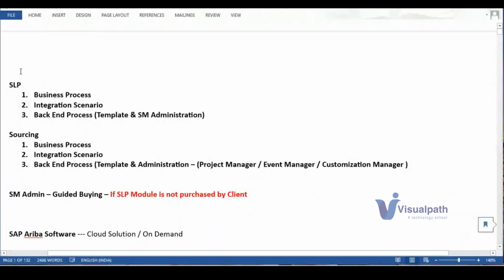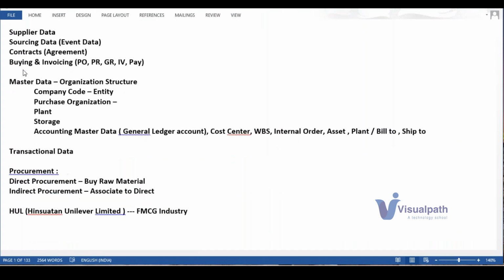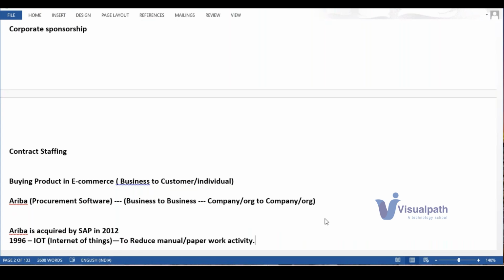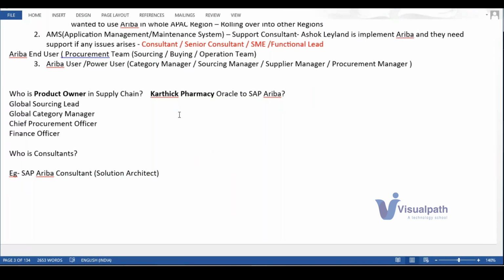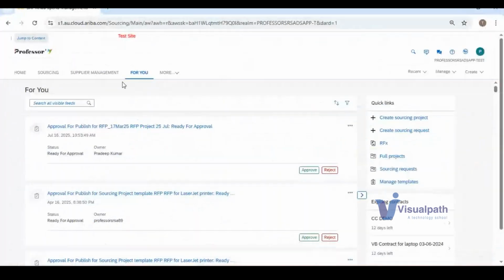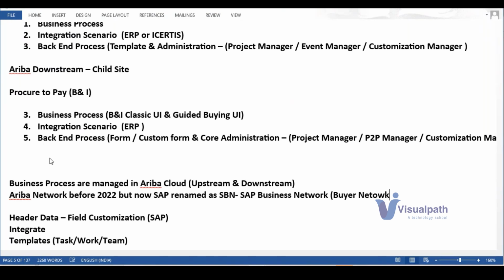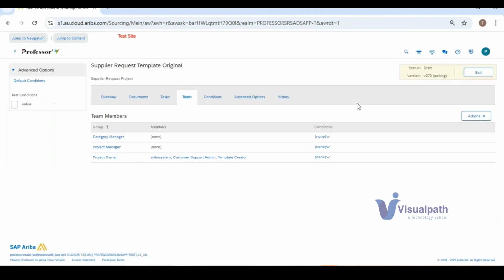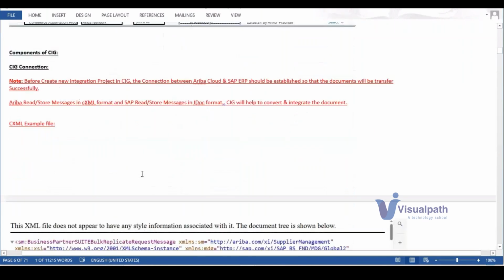SAP Ariba 2025 – Updated Features & Real-Time Projects || Online Training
🔷 SAP Ariba 2025: Explore the Latest Features & Real-Time Project Scenarios

Stay ahead in the world of digital procurement with this comprehensive overview of SAP Ariba’s 2025 updates. This video covers the latest feature enhancements, real-time project use cases, and practical insights to help you leverage Ariba more efficiently in your organization.

🎯 What You’ll Learn in This Video:
✔️ Key SAP Ariba 2025 feature updates
✔️ Hands-on examples with real-time project use cases
✔️ AI-driven improvements in guided sourcing and buying
✔️ Enhanced supplier collaboration tools
✔️ Integration tips for procurement workflows
✔️ Career opportunities in Ariba domain

Whether you're a working professional, SAP consultant, or someone preparing for an Ariba certification, this video will help you understand how SAP Ariba is transforming procurement and supply chain processes in 2025.